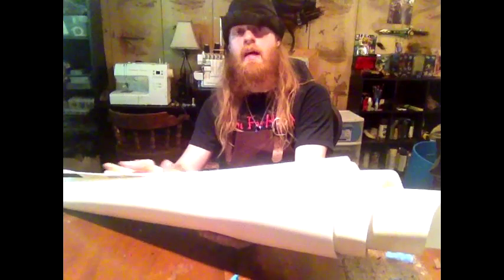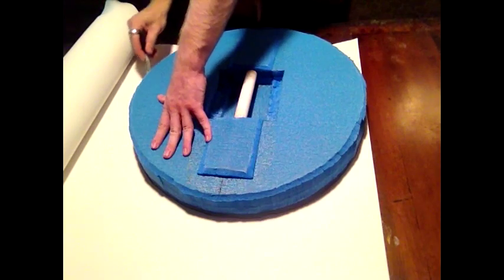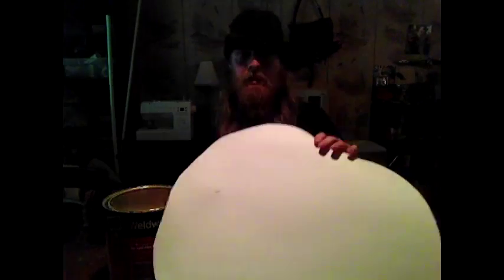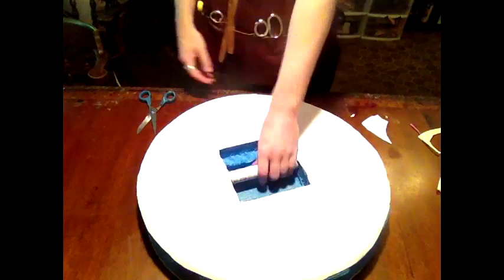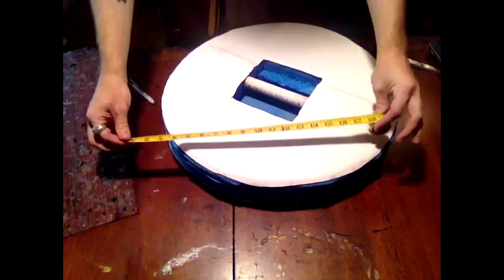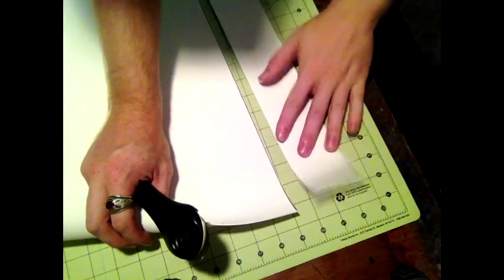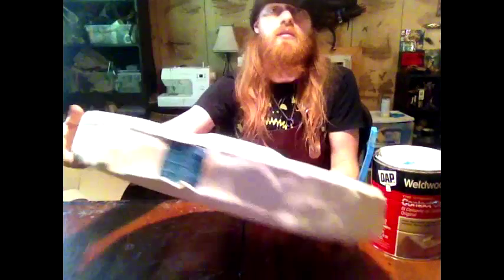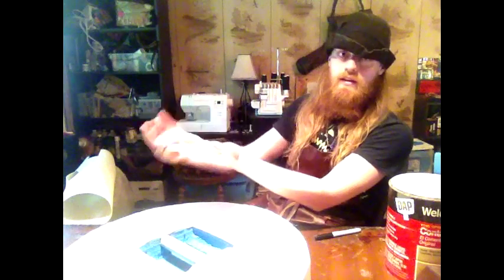Shield Tutorial Part 7: Covering the shield in fun foam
Dagorath is a Houston Texas local LARP game, to find out more about it, go to dagorath.org